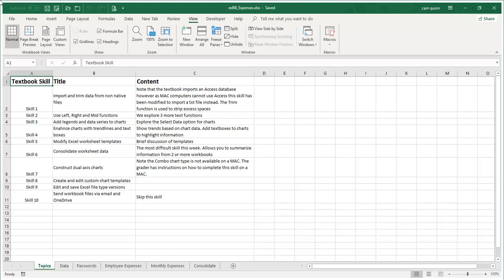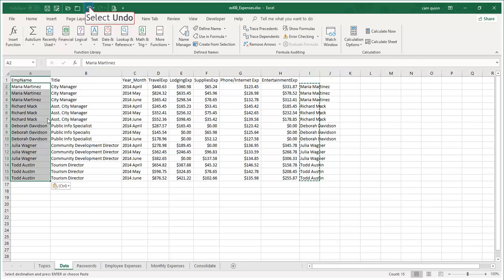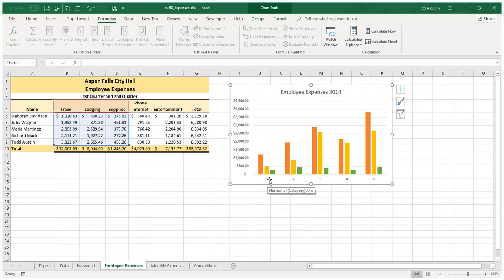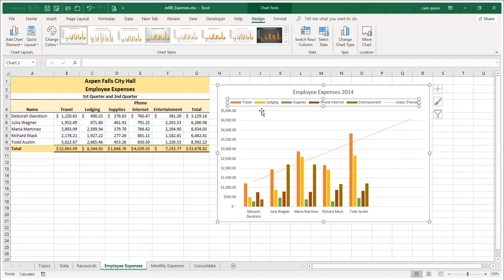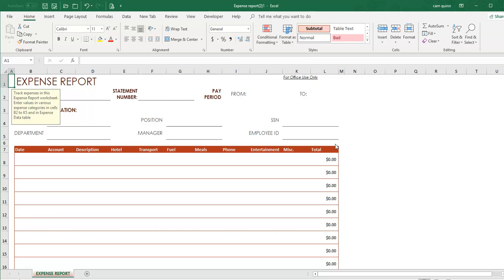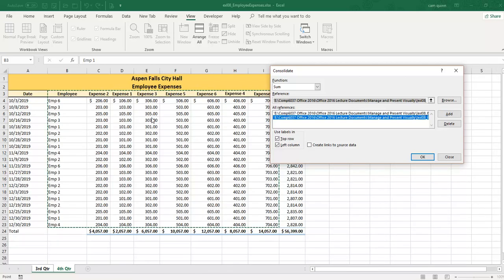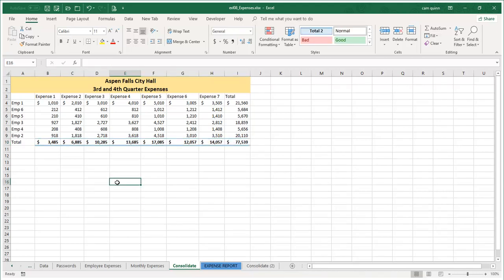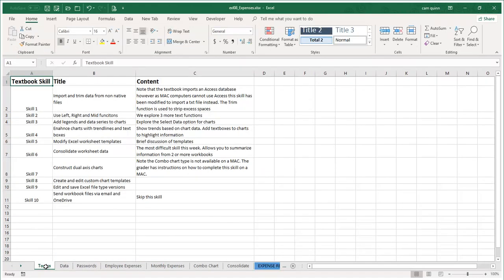Manage and present data visually instruction video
Fanshawe College Comp6037 Manage and present data visually instruction video